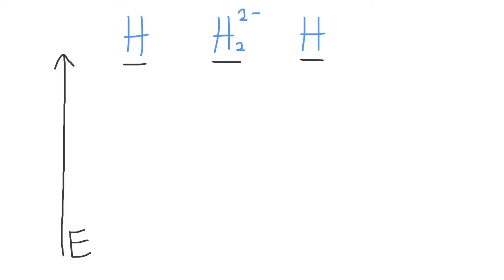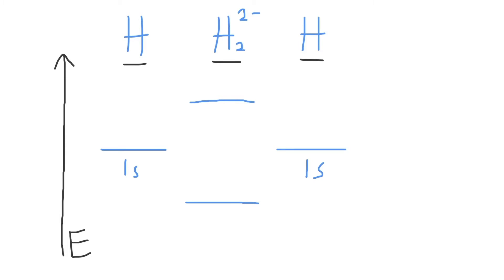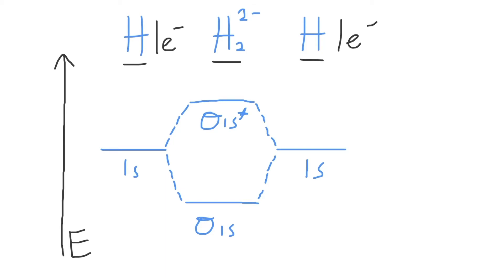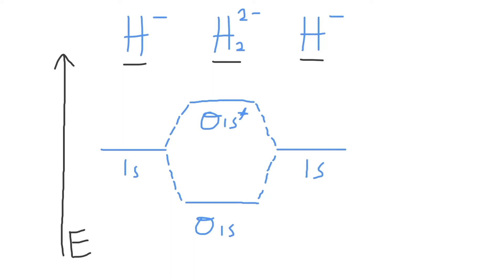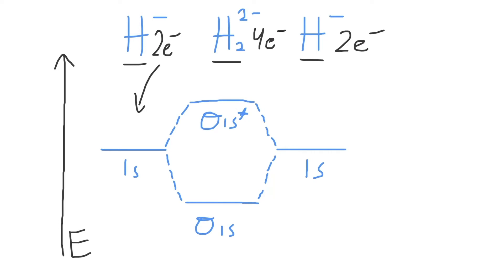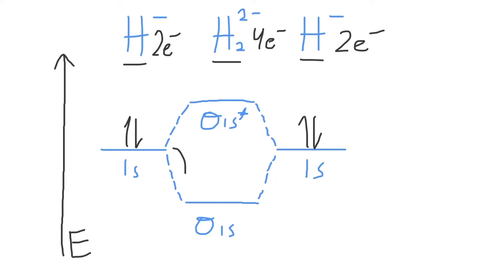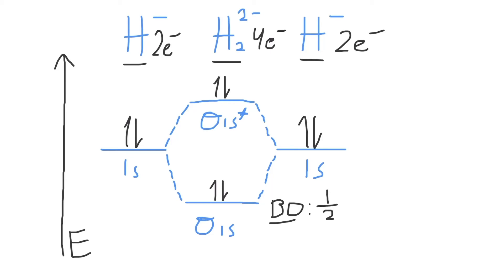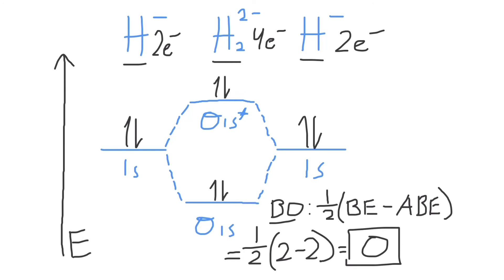How to Make the Molecular Orbital Diagram for H2(2-): Does the Molecule Exist?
This video discusses how to draw the molecular orbital (MO) diagram for the H2(2-) molecule. The bond order of H2(2-) is calculated and the meaning of this number is explained. The bond order is then analyzed to determine if the molecule H2(2-) exists according to molecular orbital theory.

Concepts discussed in this video:

1. Molecular orbital diagrams
2. Molecular orbital theory
3. Bond order, electron pairs, and stability
4. Paramagnetism/Diamagnetism (attraction and repulsion)
5. Lewis structures/bonding
6. Energy levels and energy conservation
7. Electron configurations/Valence electrons
8. Does the H2(2-) molecule exist? (according to MO theory)